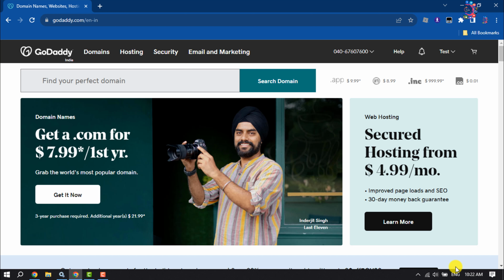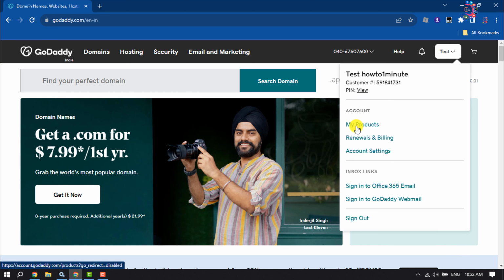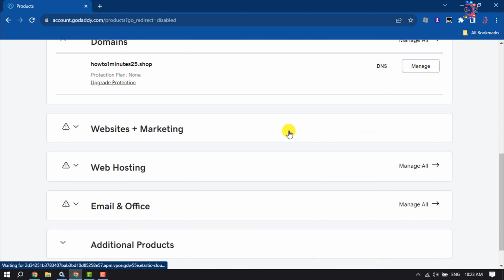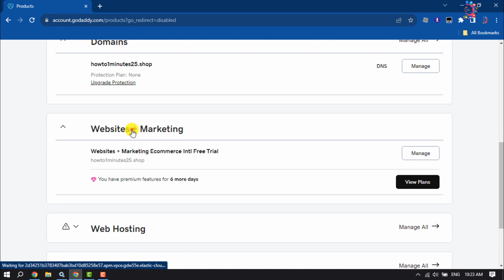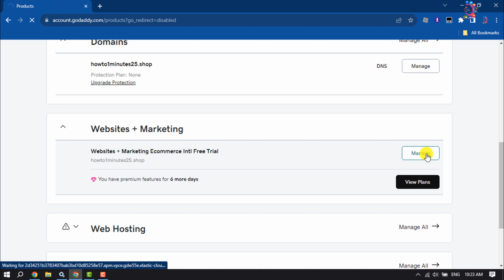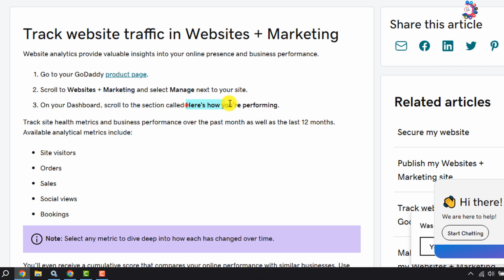How to see website traffic godaddy (Updated)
You can check your website traffic by using godaddy hosting dashboard or you can easily setup google analytic in your website to see the traffic.